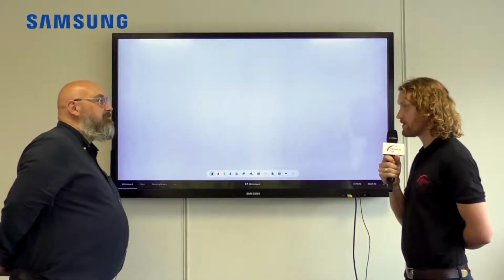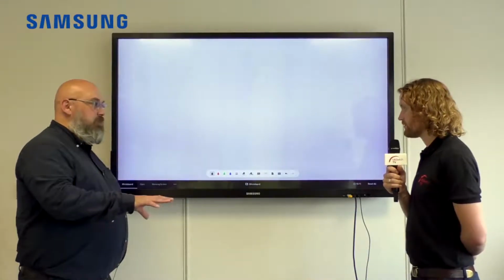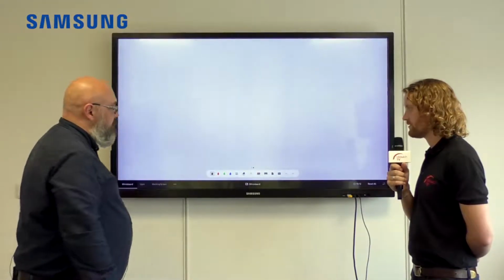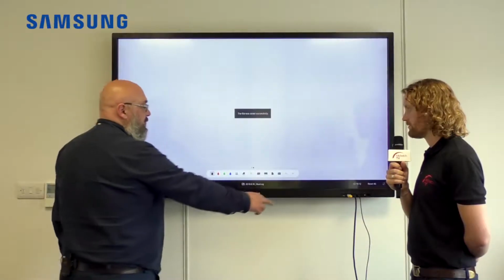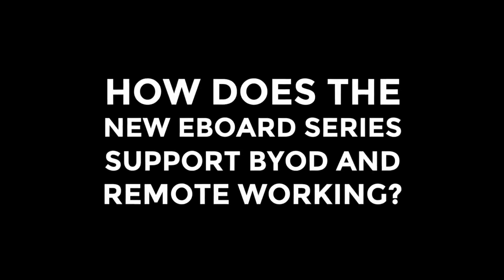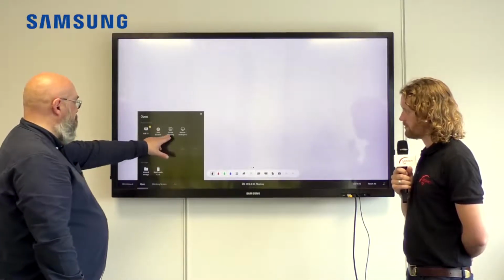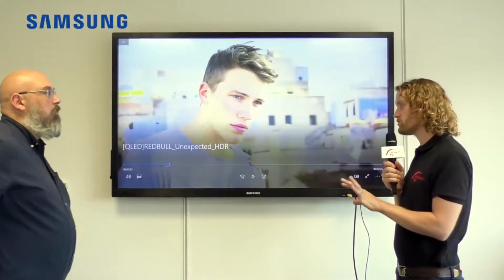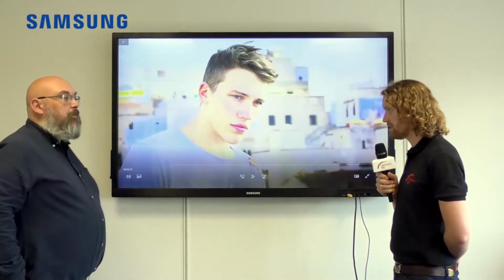Demonstração do quadro interativo Samsung Eboard QBH-TR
Demonstração de interação, colaboração e compartilhamento simplificado com o quadro interativo Samsung EBoard. Solução prática e altamente intuitiva.

Vídeo de Paul Kaylor para Midwich TV.

OK Computadores é parceiro oficial com premiações da Samsung do Brasil.